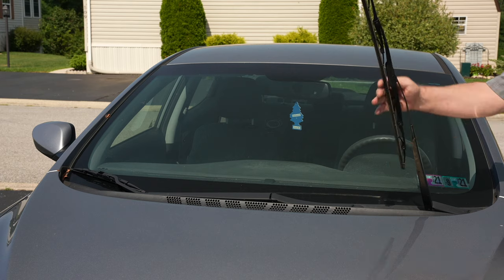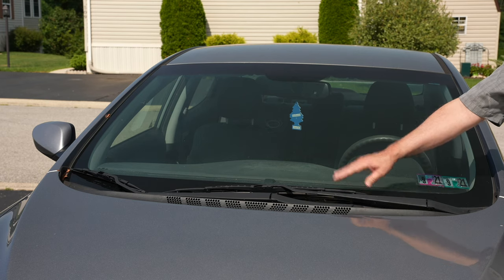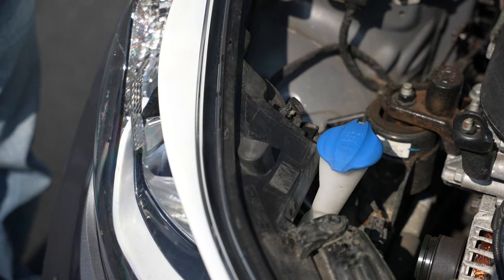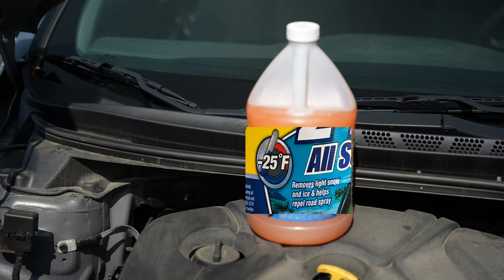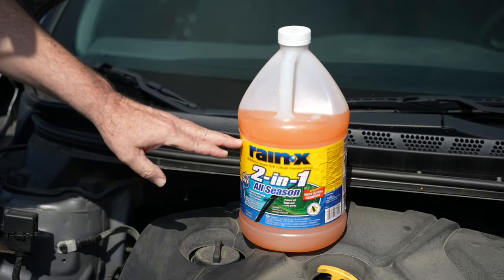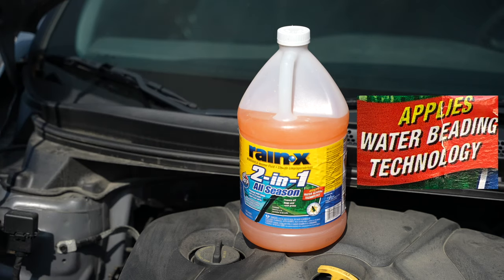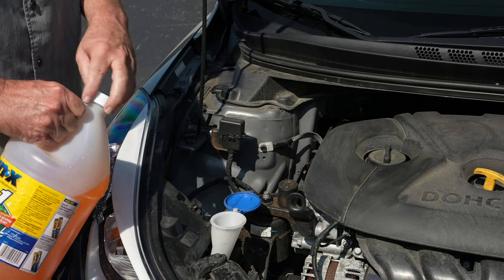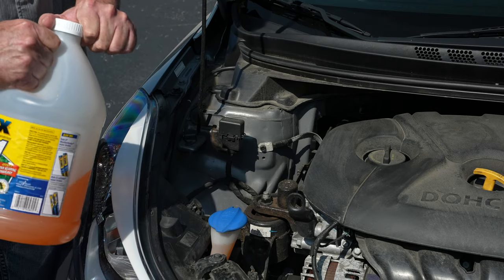Car Washer Fluid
Car washer fluid refill and wiper blades are covered. Windshield wiper blades and fluid are important for a clean windshield.

Equipment List:
Cameras: